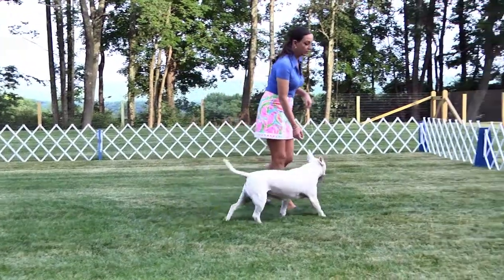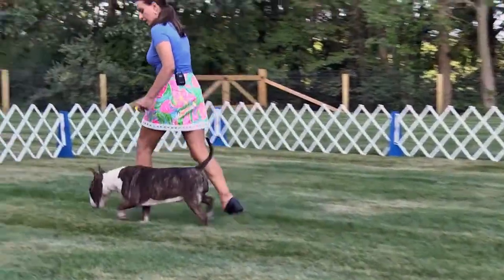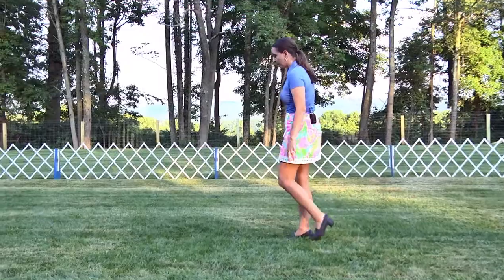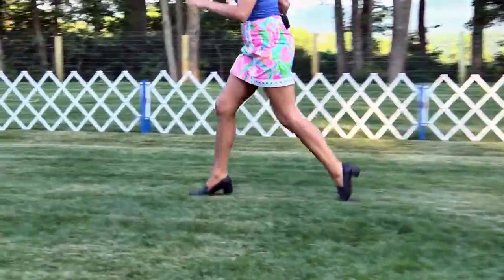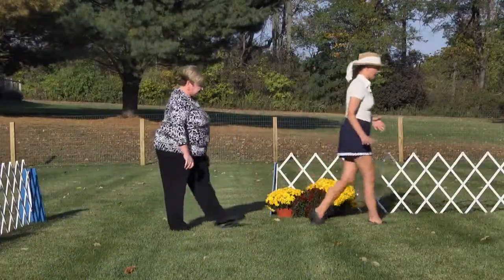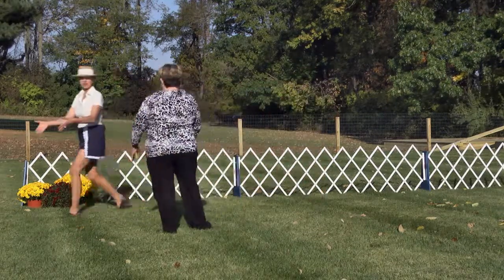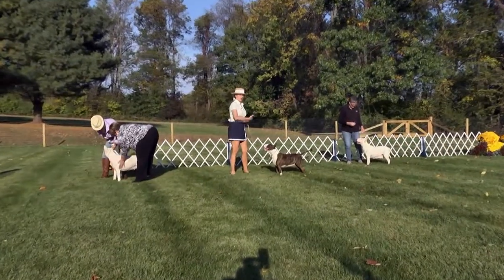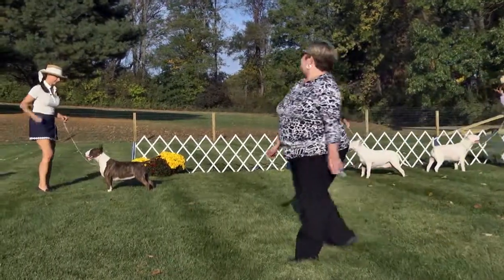WINNING IN MOTION